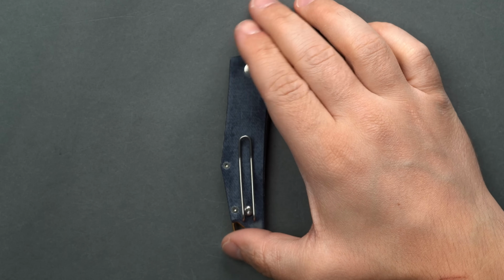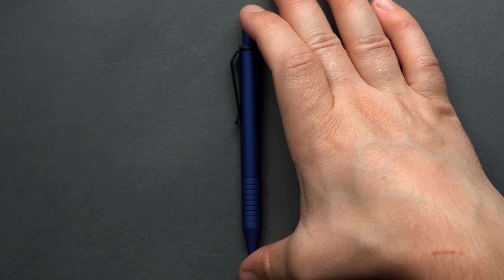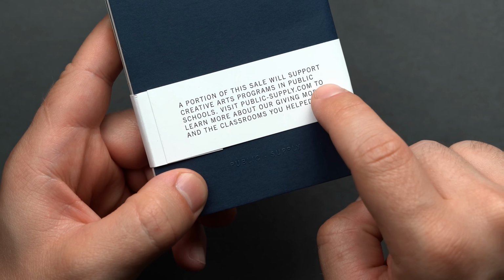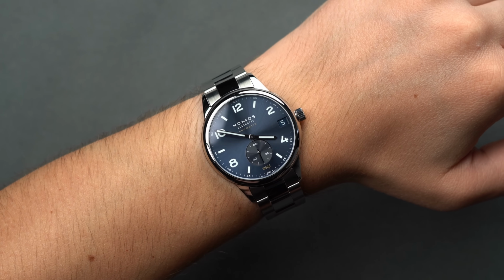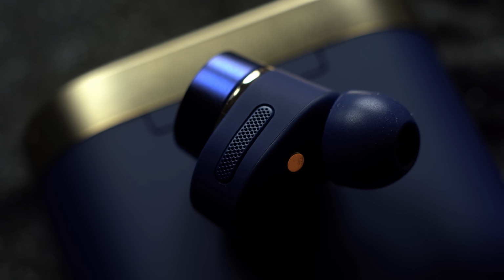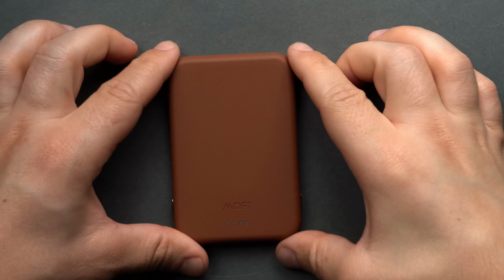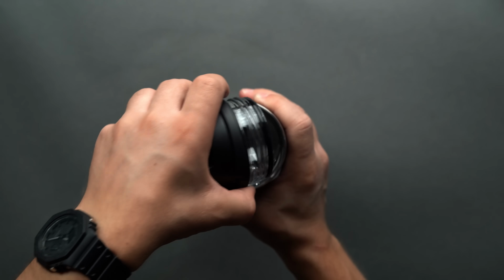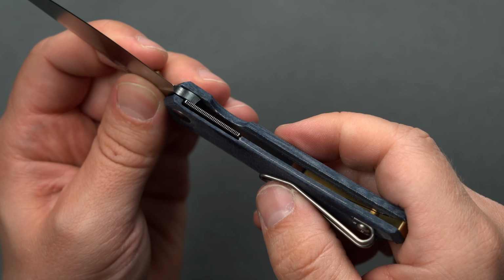10 Must-Have Summer EDC Essentials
Summer here at HICONSUMPTION means EDC gear inspired by classic Americana, throwing it back to our youth - our ‘Sandlot’ days. The days of kicking it in the dust with an old, worn-in baseball glove, a pair of Levi’s, and PF Flyers. Inspired by the heritage and ethos of classic blue denim and America’s pastime, we curated a roundup of summer inspired men's EDC accessories& essentials that distill everything great about the season as the warm weather begins to wind down.

Fielder’s Choice Card Case ($55)
Nomos Club Sport Neomatik 42 Date Blue Ref. 782 ($3,960)
​​Bowers & Wilkins Pi7 S2 ($399)

Video Chapters:
00:00 Introduction
00:27 Giantmouse ACE Clyde
01:58 Everyman Grafton Super Matte Mini Pen
02:48 Public Supply Pocket Notebook 3-Pack Embossed
03:35 Fielder’s Choice Card Case
04:23 Nomos Club Sport Neomatik 42 Date Blue Ref. 782
05:57 ​​Bowers & Wilkins Pi7 S2
07:29 Craighill Wilson Enameled Keyring
08:08 MOFT Snap Battery Pack
09:03 YETI Rambler 18oz
10:00 Randolph Engineering Aviator 52mm
11:16 Conclusion